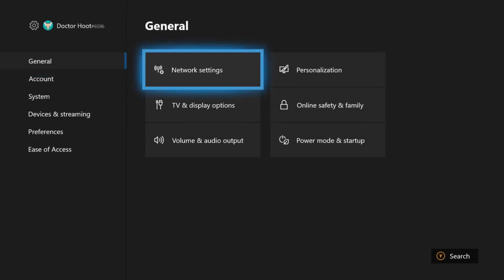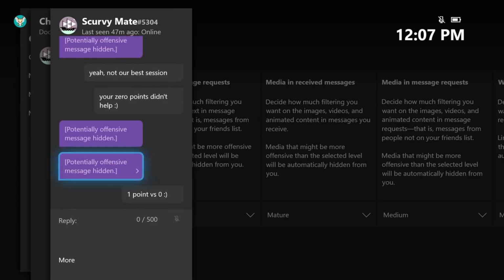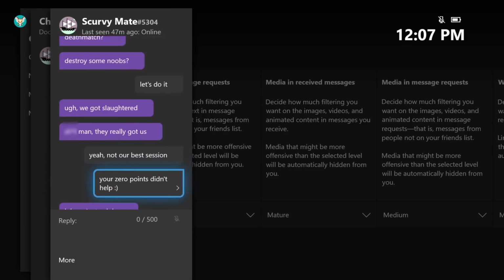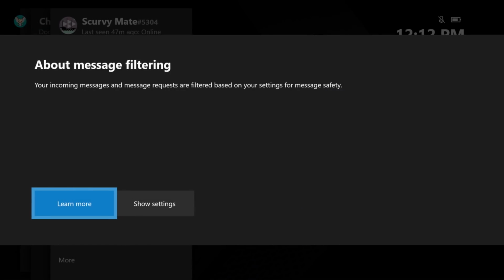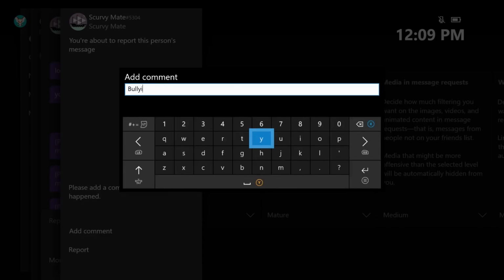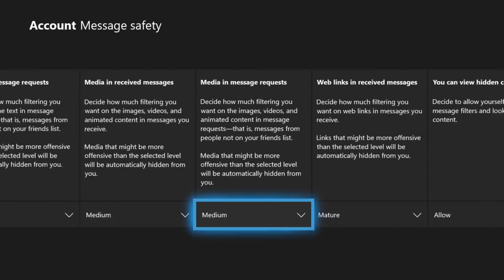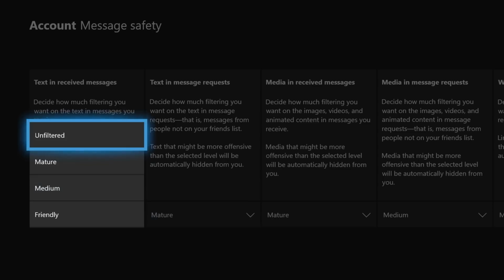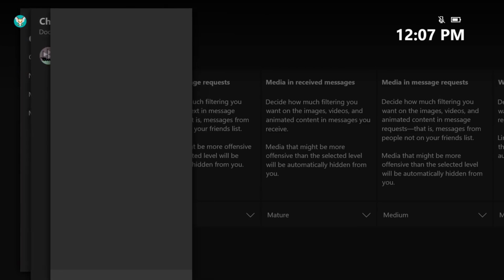Xbox UPDATE | Xbox Fighting Toxic Messages via Xbox Text Filters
Microsoft and Xbox just released a new Xbox One update that adds Xbox Text Filters to the messages you receive to help fight toxicity on Xbox Live.

PSN ID: Rand_al_Thor19
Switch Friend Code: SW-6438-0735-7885